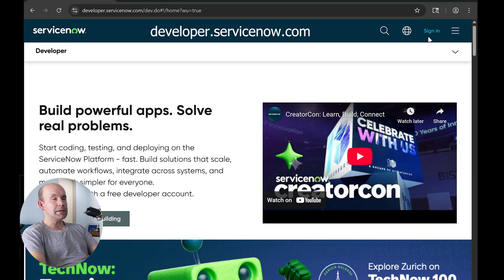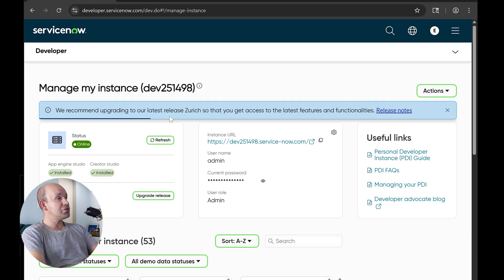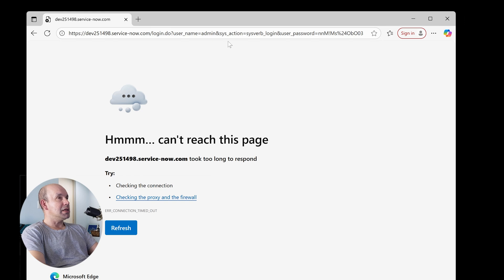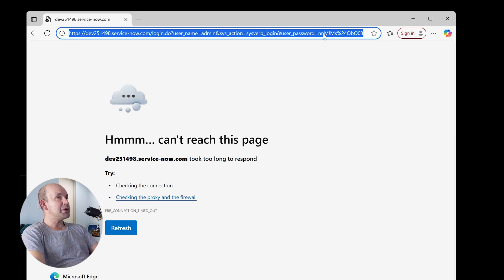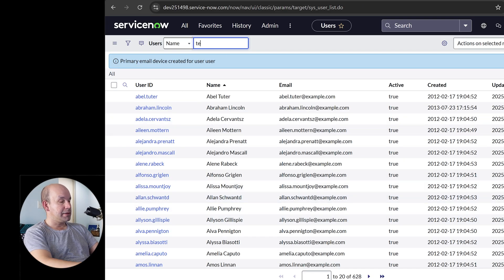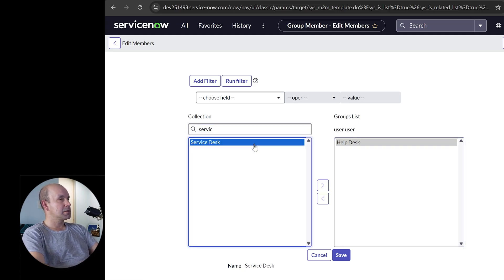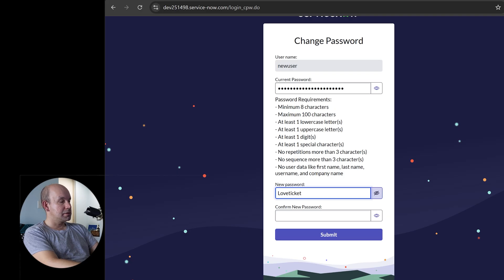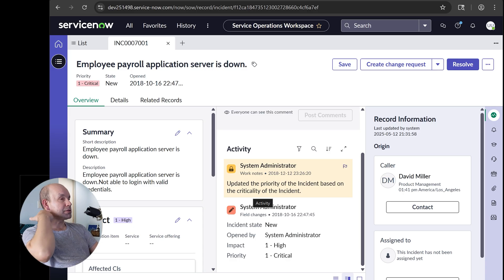Gain access to Developer Instance of ServiceNow for free ticketing system with Help Desk Training.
How to get Developer Instance of ServiceNow for free ticketing system with Help Desk Training?